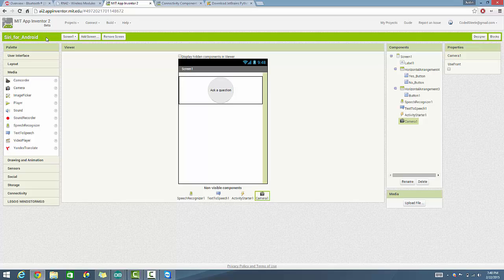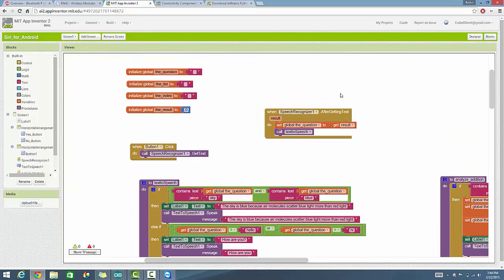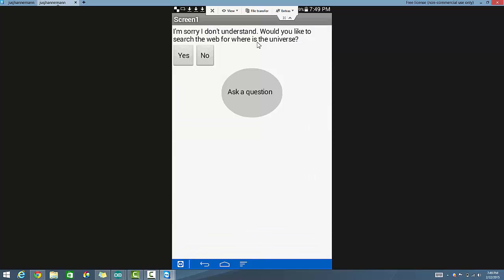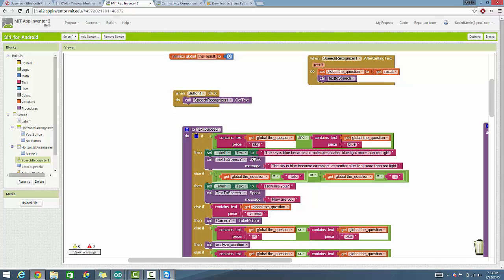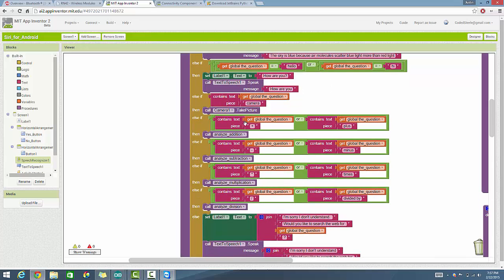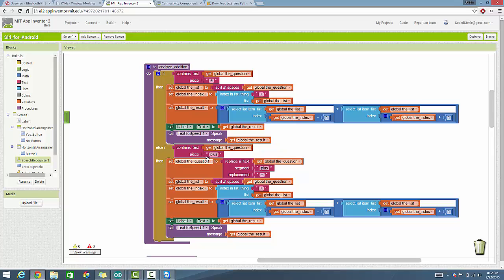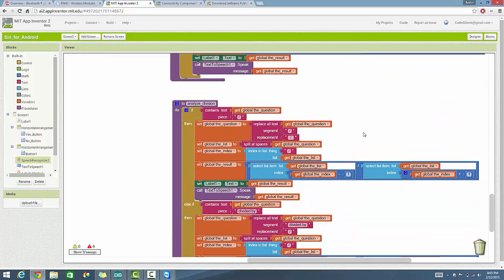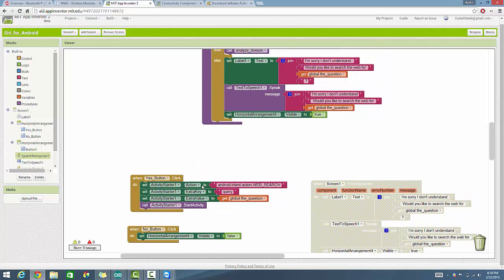AppInventor - Siri for Android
We throw a whole slew of components and create an app that can answer your questions. Any question it can't answer it will search the internet for a response.

id=0B7h3bIkSq86JeWc3Vm9OV2JNYUk